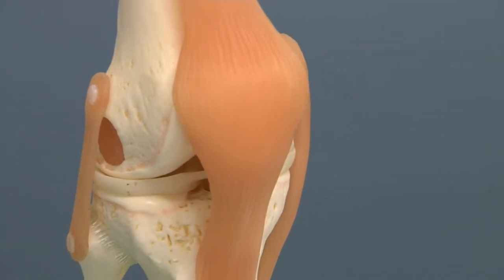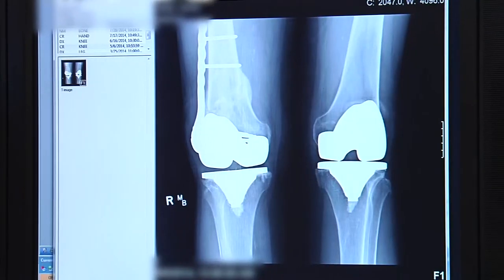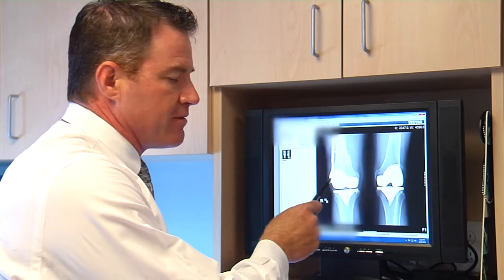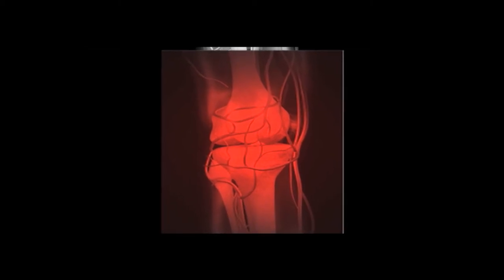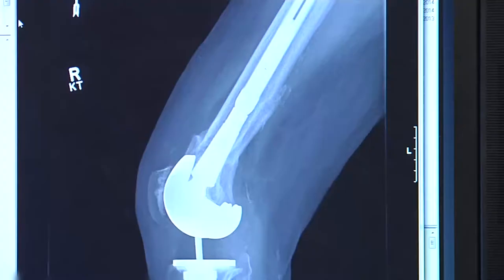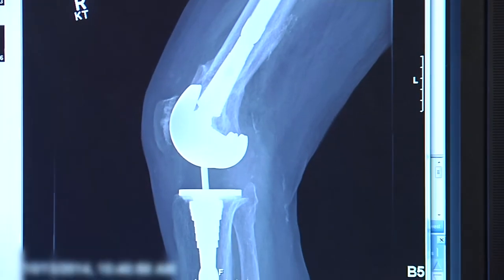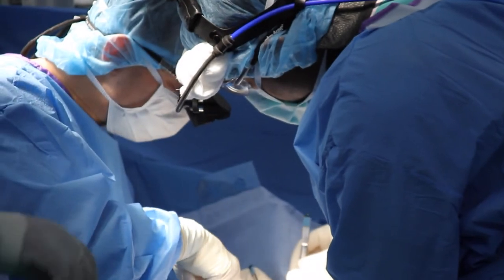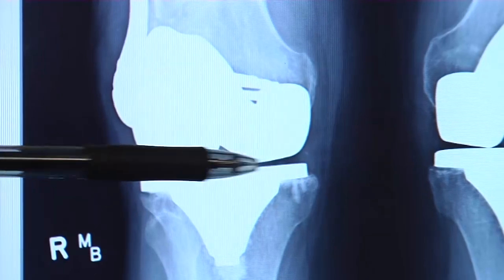Joint Surgery: Reasons for Revision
Call it joint replacement, take two. While the vast majority of implant surgeries are successful, about 10% of patients will need another surgery to revise or replace the joint a second time.

“Hip and knee replacement is one of the most popular procedures in the country. With more and more people having them, more and more patients are having problems with them,” says Dr. Charles Springer, who is an orthopedic surgeon on medical staff of Lee Memorial Health System.

There are several reasons for revision. Some require immediate attention. That includes an infection around the new joint.

“Sometimes the infection itself is very difficult to eradicate and as a result you need to remove the implant,” says Dr. Springer.

Serious complications, including infection occur in less than 2% of cases. Another reason for replacing an artificial joint is to correct a bone break around the joint, which is called a peri-prosthetic fracture.

“Patients can develop stress fractures around implants and typically that’s because it’s an area of high-stress. It’s more of a problem with people that have osteoporotic bone,” says Dr. Springer.

The most common reason for revision is loosening of the joint. It is frequently related to wear and tear or obesity - both putting added stress on the joint. Surgery is an option when patients experience pain or deformity. Even then, doctors try to avoid completely replacing the artificial joint.

“Sometimes you can do a minor surgery such as changing out a plastic spacer, which is a much quicker and easier recovery as opposed to taking the whole implant out and starting from scratch,” says Dr. Springer.

As increasing numbers of young patients undergo a joint replacement and seniors continue to live longer, a growing segment of people will outlast their implants.